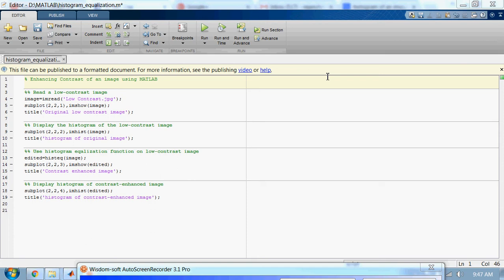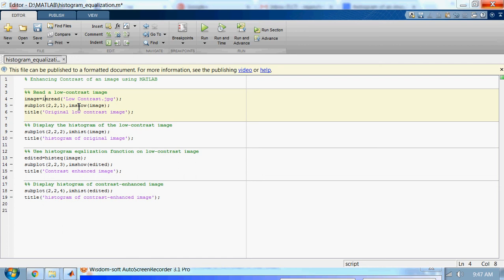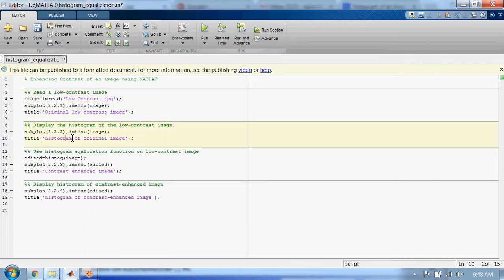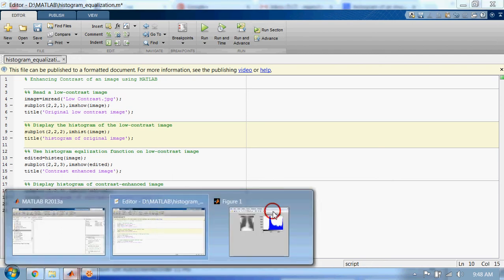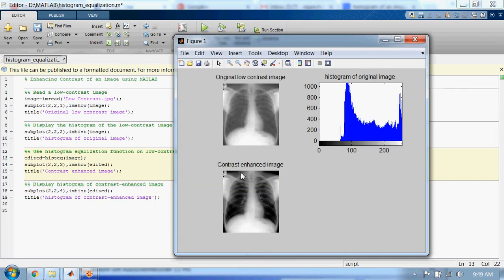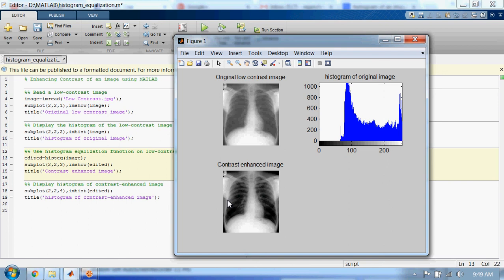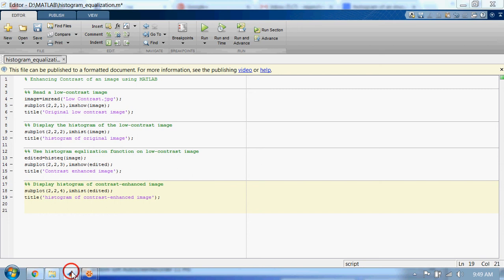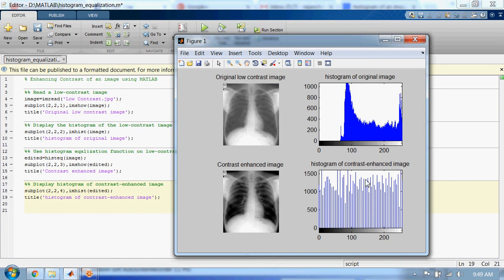MATLAB histogram equalization.avi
In this tutorial, we see how MATLAB inbuilt function 'histeq' can be used to enhance the contrast of an image. In the process, we can see how histogram of the image is equalised.